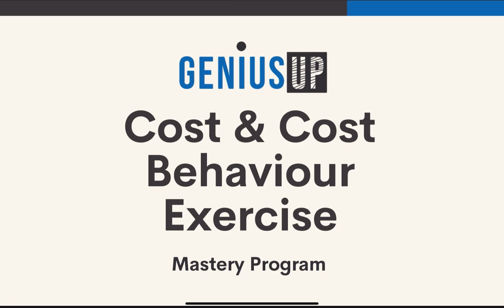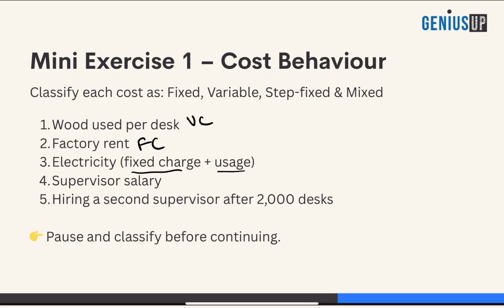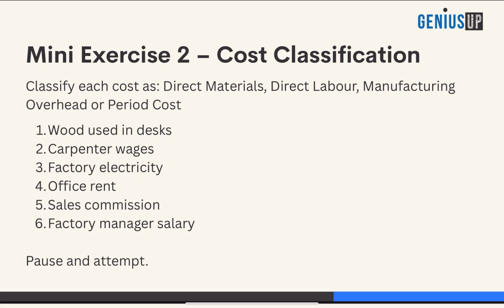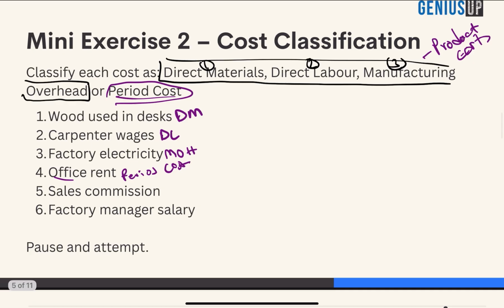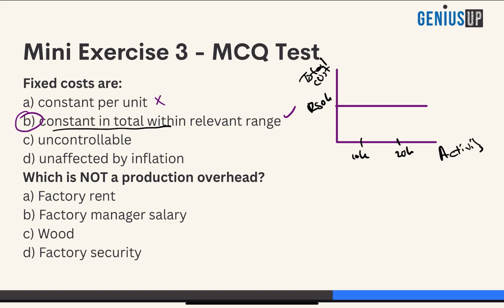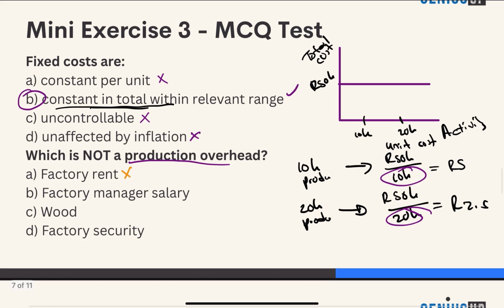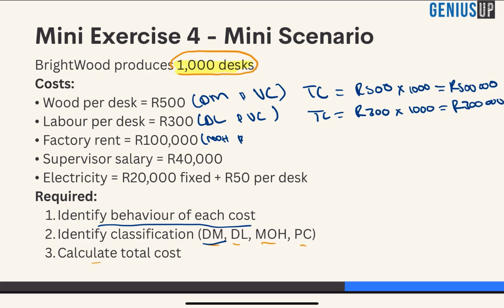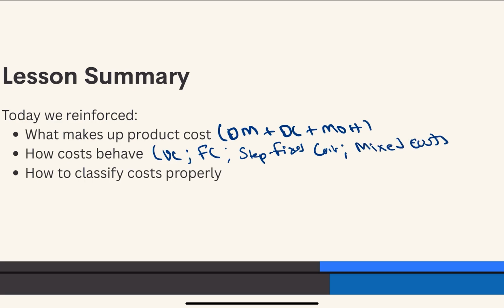Management Accounting 1 | Cost Classification & Cost Behaviour Practice | Lesson 3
This session is a guided practice exercise for Management Accounting 1.

In this video, we reinforce the key concepts from:

• Lesson 1 – Introduction to Costs
• Lesson 2 – Cost Behaviour

Instead of just explaining theory, we now apply it.

You’ll practise:
• Classifying costs as fixed, variable, step-fixed, or mixed
• Identifying direct materials, direct labour, and manufacturing overhead
• Distinguishing between product costs and period costs
• Applying both cost classification and cost behaviour in a mini scenario

Pause the video and attempt each question before watching the solution.

Understanding cost behaviour and cost classification is essential before moving into CVP analysis, break-even, and budgeting.

This exercise is designed to strengthen your foundation and prepare you for exam-style thinking.

📚This video is part of the Management Accounting 1 – Full Course playlist.

If you’re studying accounting at university level and want structured academic support, explore Genius UP programs below: